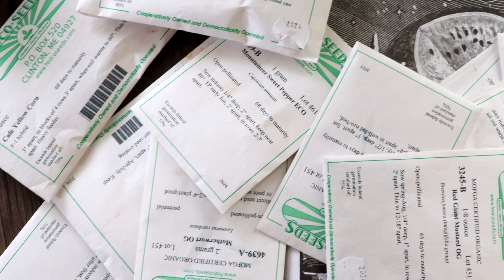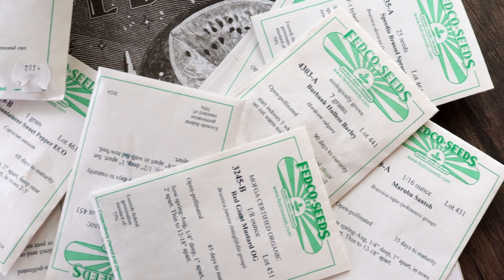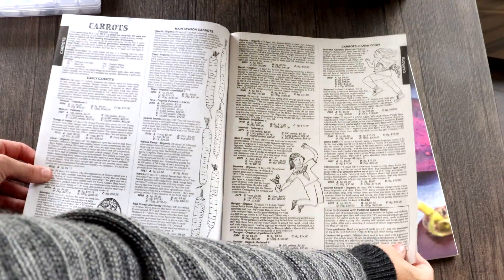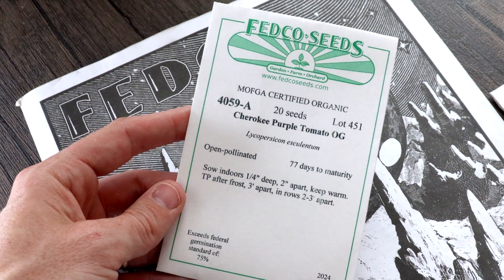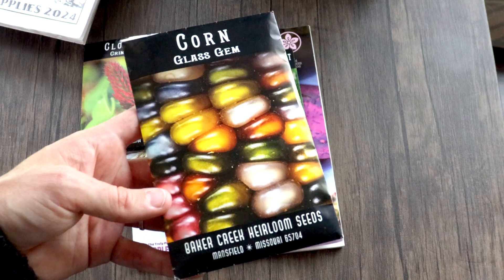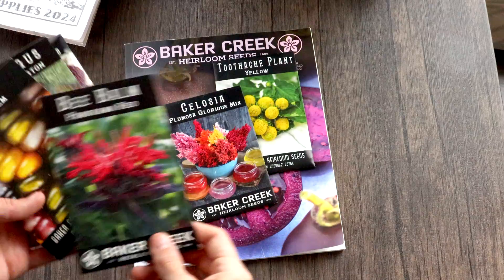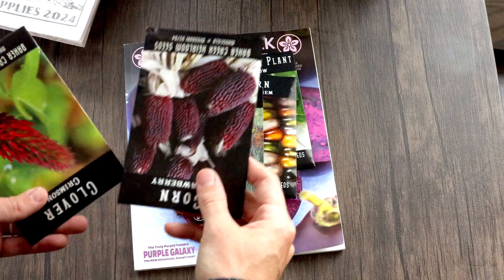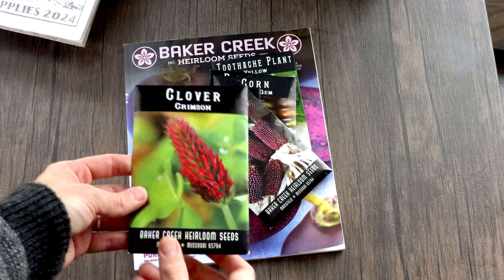Heirloom Seeds Vs Organic Seeds vs GMO Seeds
If you’re digging into the world of sustainable gardening, you’ve no-doubt come across the term “heirloom” when shopping for seeds.

But what are heirloom seeds?

The terms “heirloom seeds,” “hybrid seeds,” “organic seeds,” “GMO seeds” and “non-GMO seeds” are sown throughout debates about everything from the best tomatoes (we’re voting organic heirloom 100%) to the best seeds for mitigating our modern food systems’ ecological damage, inequality, and health crises.

But in terms of sustainable food systems, are heirloom seeds better? And if so, which brands are selling the good stuff?

Let’s make like a tree and leave the genetically engineered seeds behind to dig into the wonders of heirloom gardening.

00:00 Intro
00:20 What Are Heirloom Seeds
01:23 GMOs in Seeds
02:40 Are Heirloom Seeds Organic
03:22 What Are The Benefits Of Heirloom Seeds
04:50 Fedco
06:15 Baker Creek Heirloom Seeds
07:05 Outro